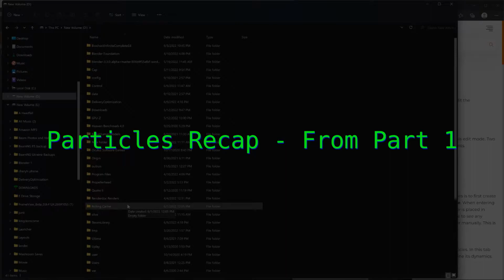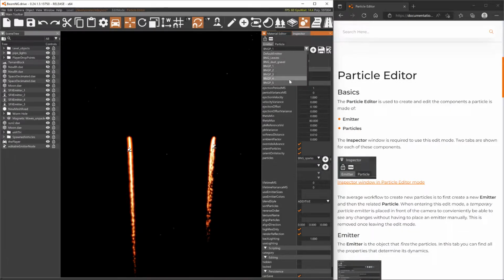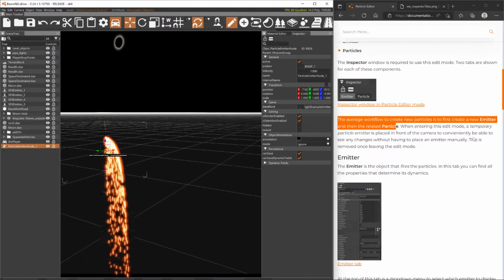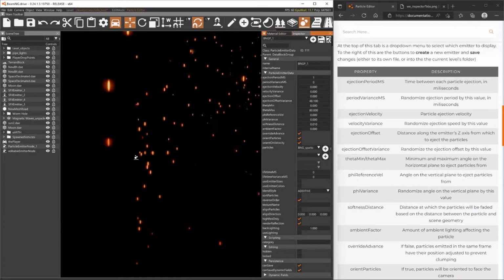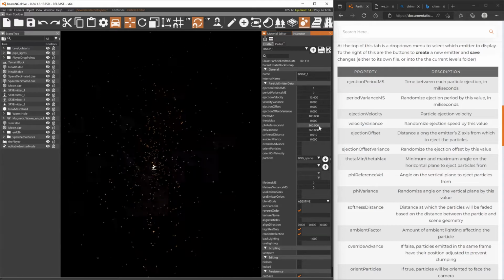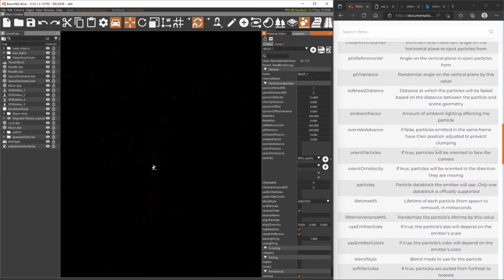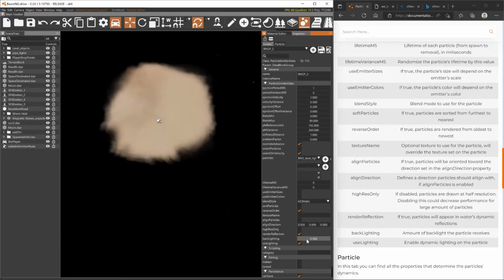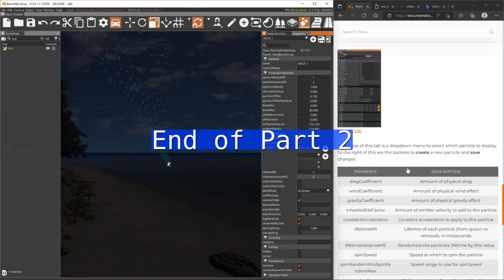BeamNG World Editor for Dummies Volume 4 - Particles - Part 2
Learn about Emitters... The thing that shoots out a particle

Part 3 will focus on the Particle that comes out of the Emitter.
Both are equally important.

*If I forgot to cover part of something related to Emitters, let me know. Some of the things related to emitters are not well understood in this point. The things I knew about I talked about. But I could have missed something. Or accidently cut it while editing it all together.